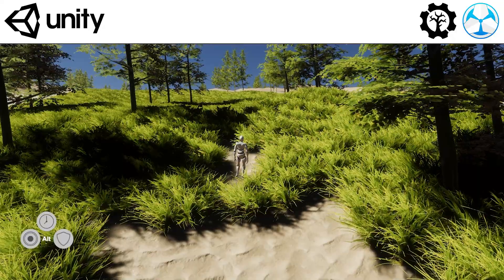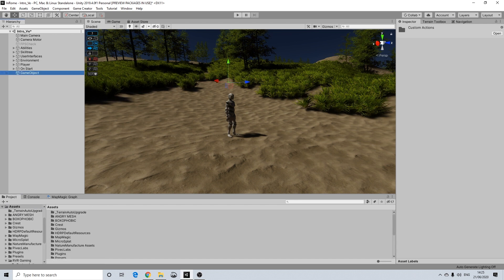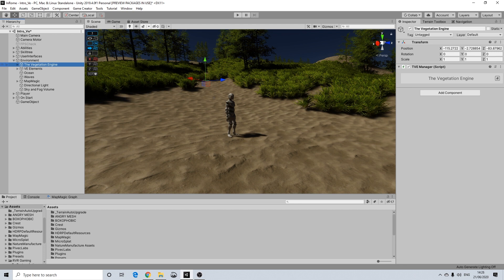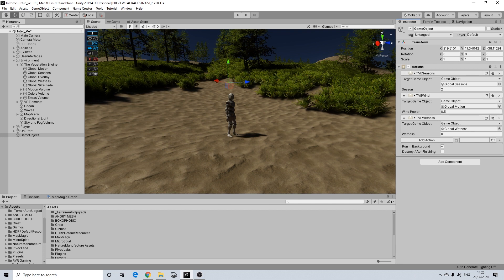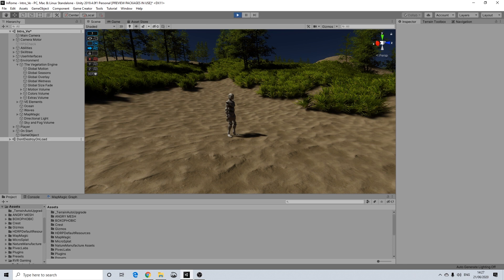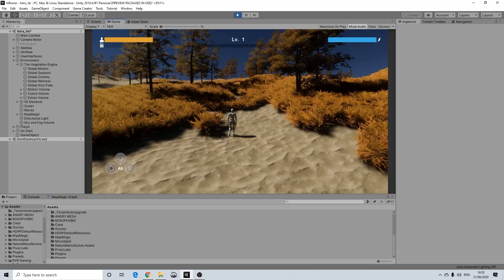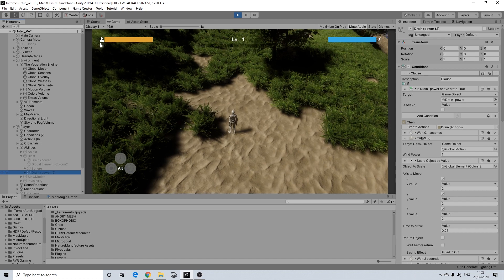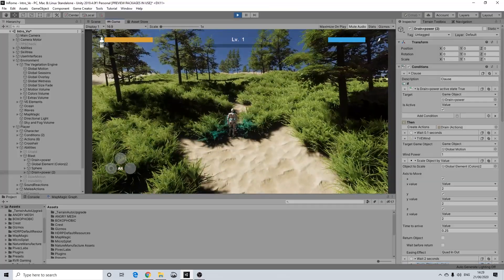Unity Game Creator - The Vegetation Engine Integration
Update: I have updated the actions, easier to use, and now all globals can be controlled :)

Short video on my custom (free) Game Creator Actions to control The Vegetation Engine!